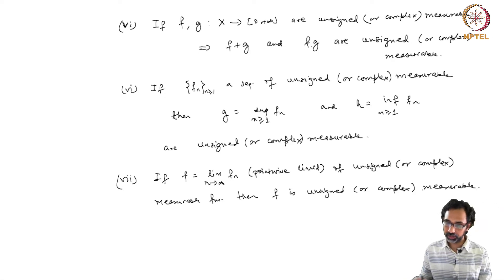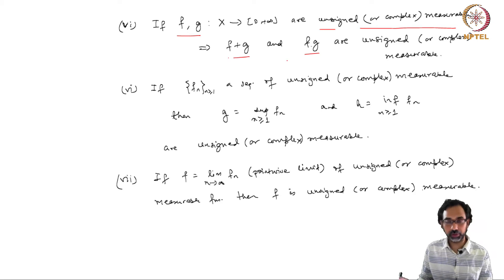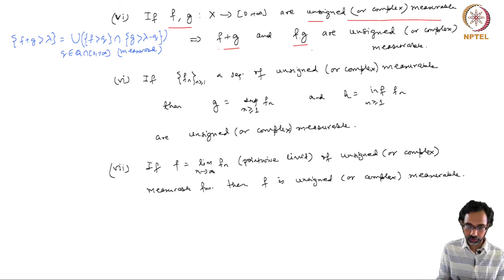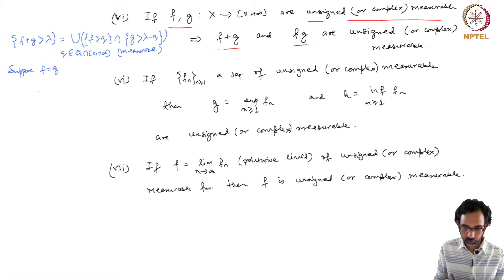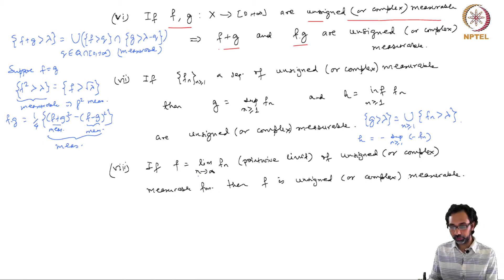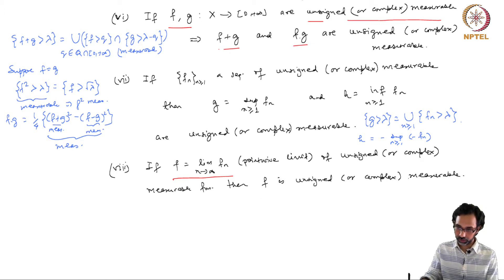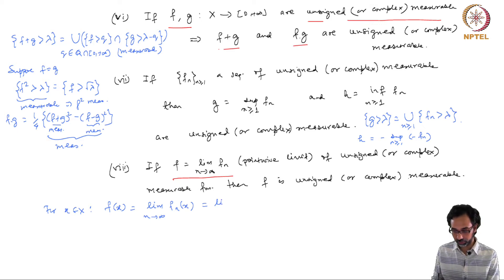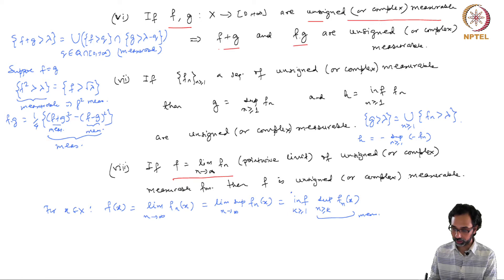mod06lec40 - Measurable functions: definition and basic properties - Part 2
Sums, products, supremum, infimum and pointwise limits of unsigned, real or complex measurable functions, Simple functions,  Unsigned measurable functions as a non-decreasing pointwise limit of simple functions